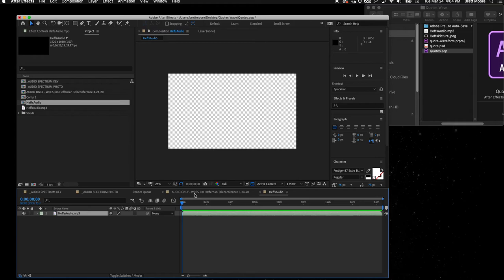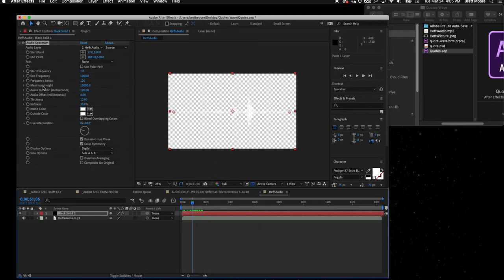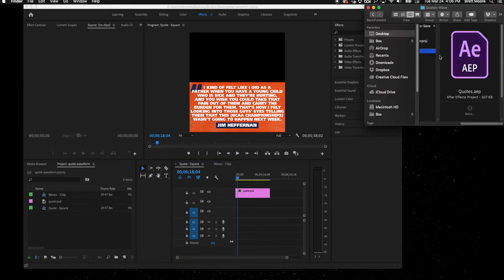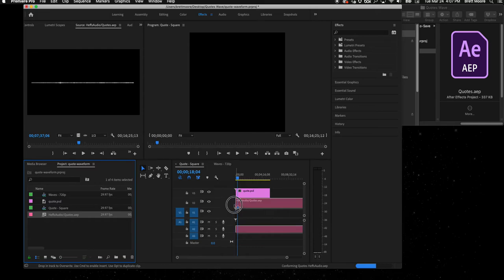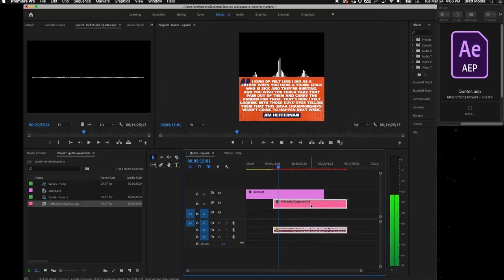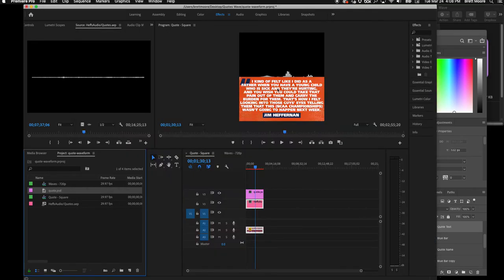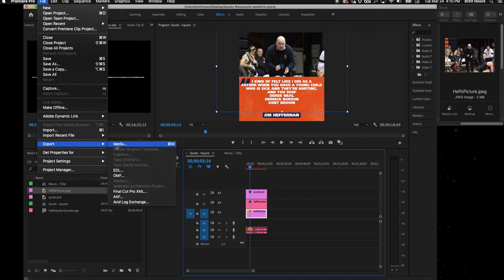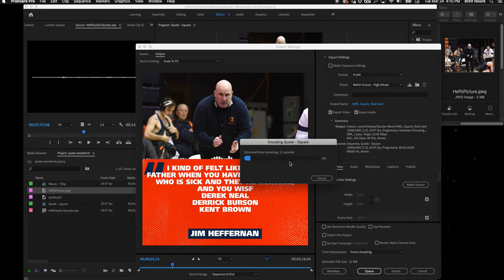Quotes Waveform Tutorial